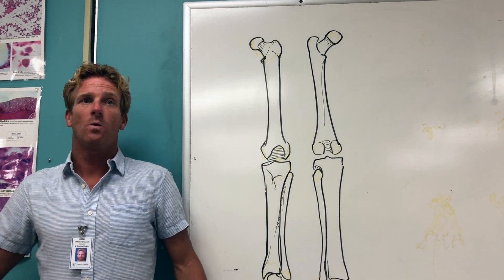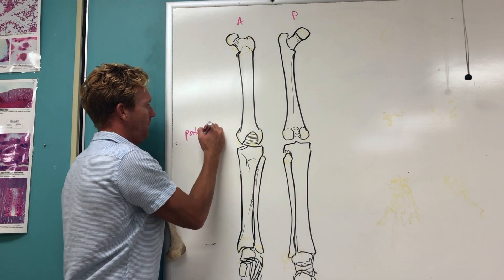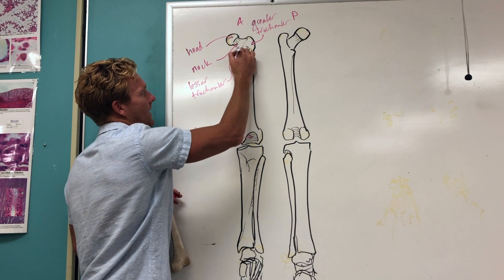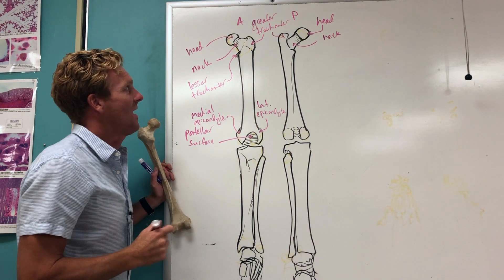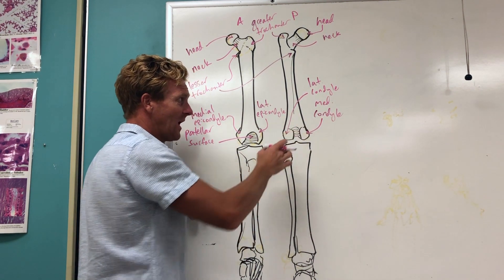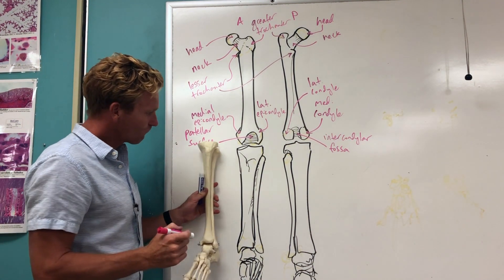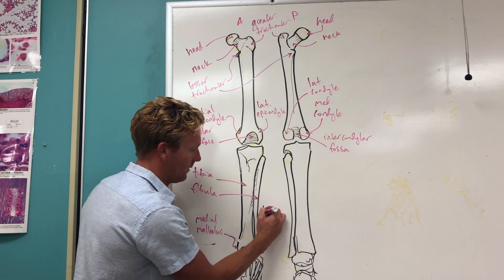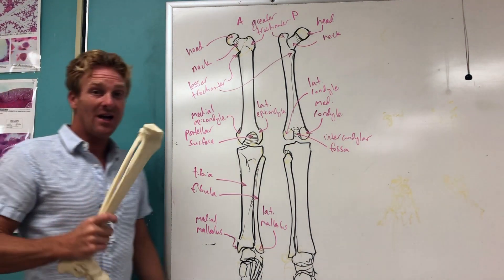Bones of the leg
Dr. Stewart talks about the bones of the leg